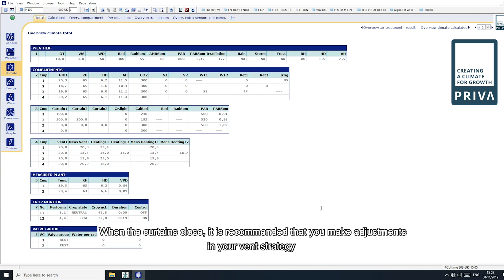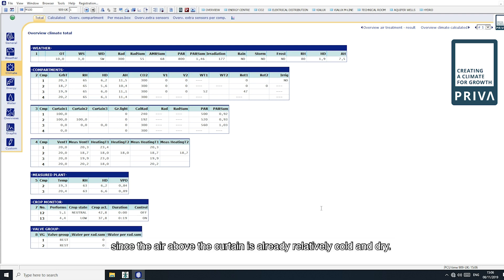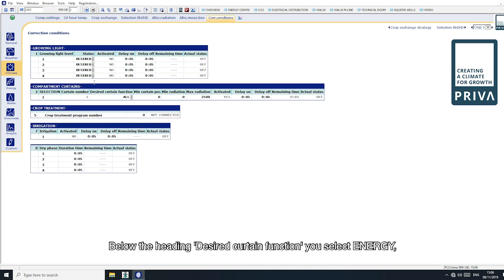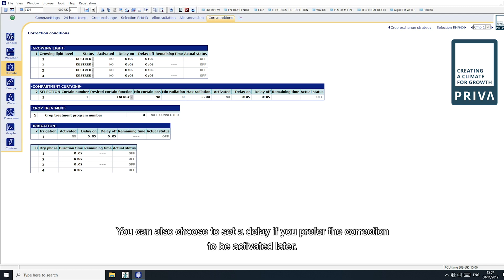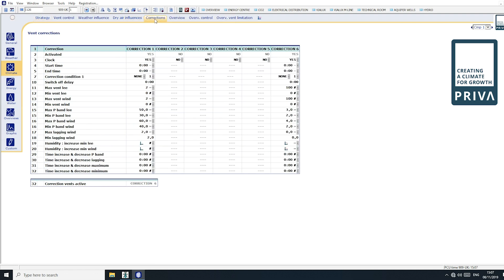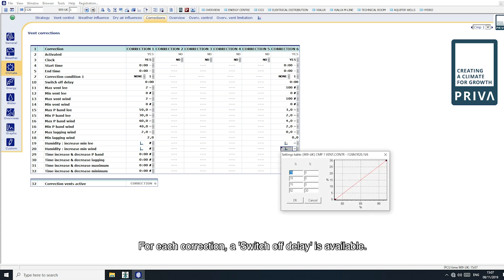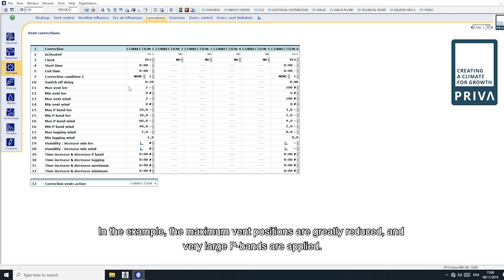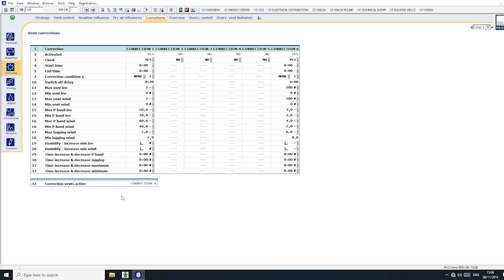Greenhouse Vent Strategy: Using Corrections for Curtain Control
Creating the perfect greenhouse climate is about more than just setting your climate computer and walking away — it’s about adapting to conditions in real time. In this tutorial, we focus on optimizing your greenhouse vent strategy when curtains open and close, ensuring stable humidity and protecting your crops from sudden climate changes.

0:02 Introduction & Importance of Vent Corrections
0:07 Adjusting Vent Strategy for Closed Curtains
0:18 Setting Up Custom Vent Strategy for Open Curtains
0:41 Defining Correction Conditions & Delays
1:31 Configuring Vent Corrections in the System
1:39 Priority Rules for Multiple Corrections
2:19 Vent Strategy When Opening Curtains
2:43 Achieving Optimal Vent Control with Corrections

You’ll learn how to:
- Adjust vent settings when the curtain closes to prevent excess humidity buildup.
- Create a custom vent strategy for when the curtain opens, avoiding a sudden rush of cold, dry air onto your crop.
- Set Correction Conditions in your Priva system so adjustments activate only when needed.
- Use delays to fine-tune when corrections are applied for smoother climate transitions.
- Assign correction priorities so the right settings take control at the right time.

We’ll walk through setting two corrections:
1. Closed curtain — smaller vent openings and stronger humidity influence for steady climate control.
2. Opening curtain — reduced maximum vent positions, larger P-bands, and wind-side lagging to protect crop conditions.

By applying these corrections, you’ll maintain a more balanced greenhouse climate, reduce plant stress, and support consistent crop growth year-round.

💡 Pro Tip: Always monitor results after adjusting corrections — fine-tuning over time will give you the best performance.